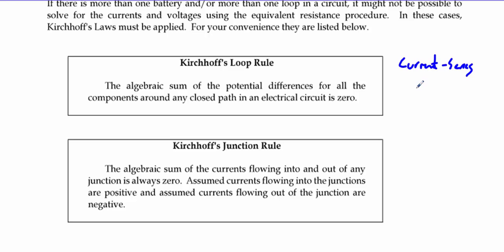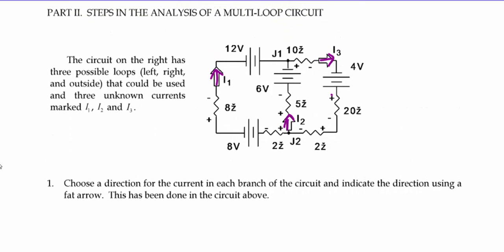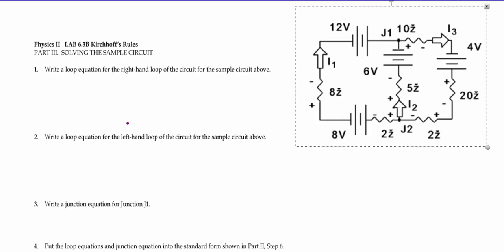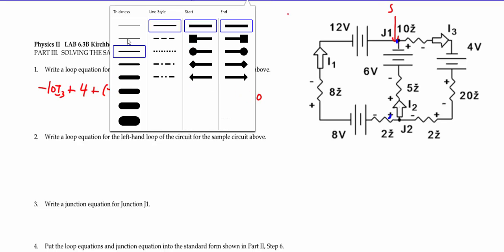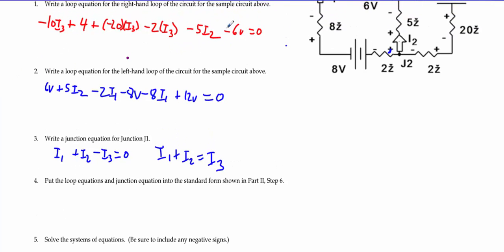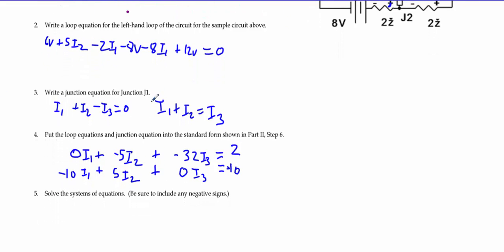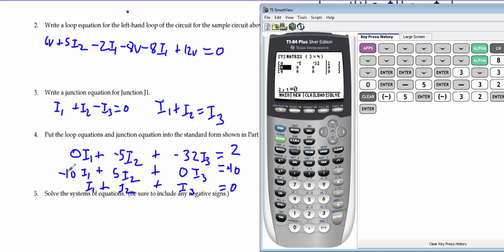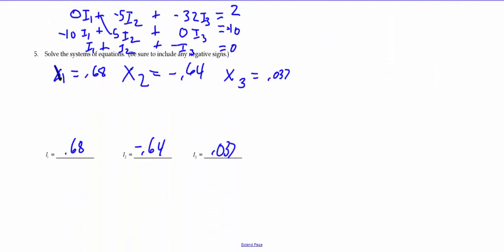Kirchoffs Rules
Solving Simple Circuits